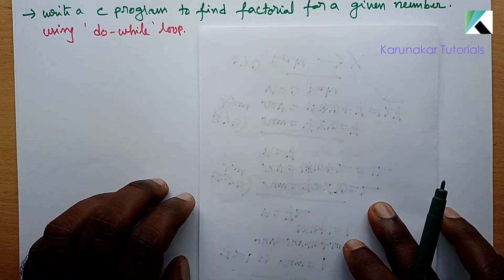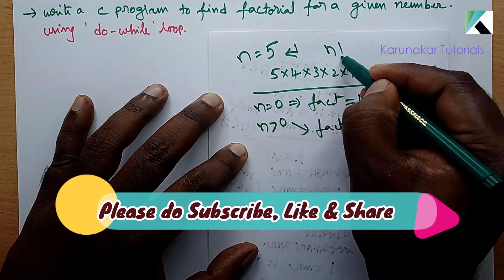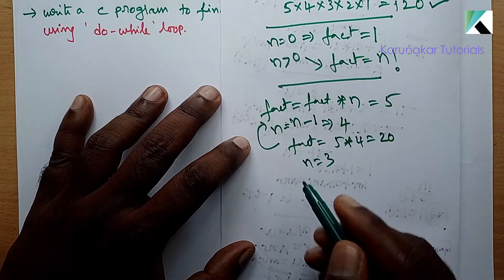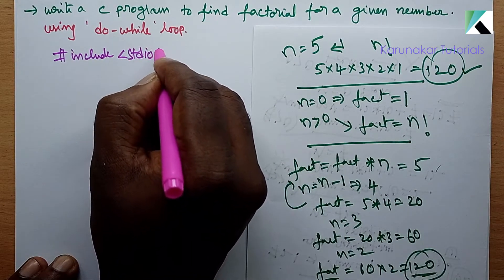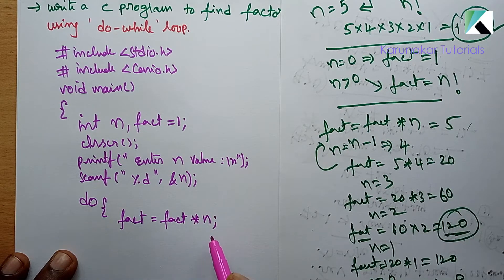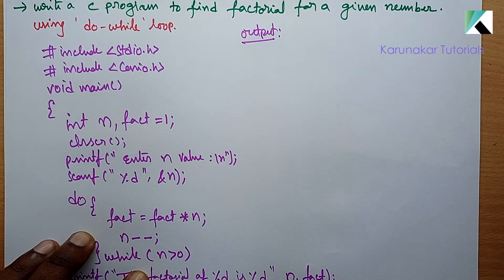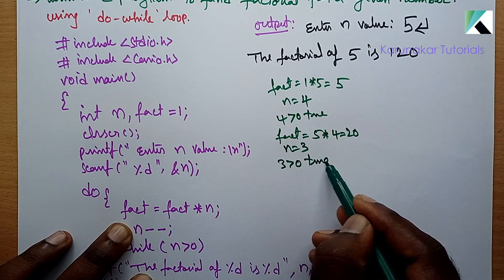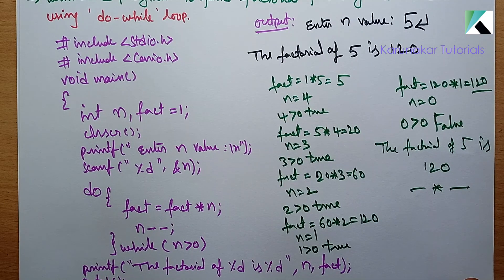C Program for Factorial | do-while example | find a Factorial for a given num | C Language in Telugu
this video contains C Program for Factorial for given number and this is example program of 'do-while' and logic is explained in Telugu